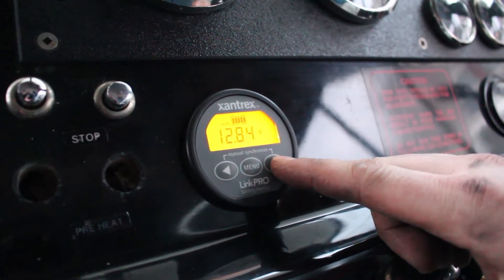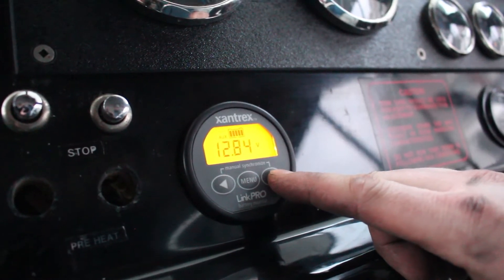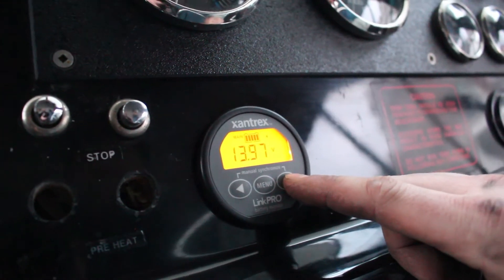Power Time with Jeff Cote - What Should you Expect From a Battery Monitor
These days no battery monitor does dual shunts. The days of dual house-banks are long gone!